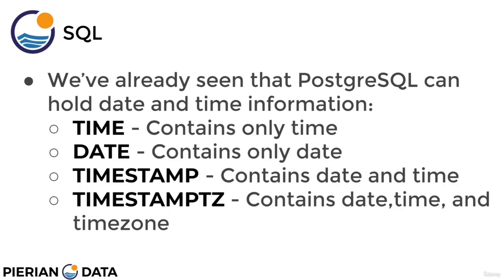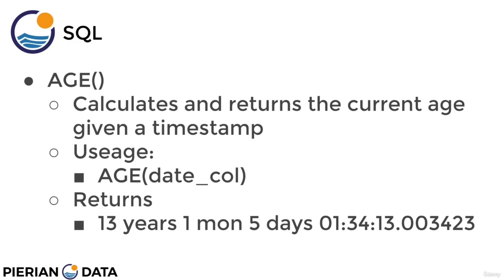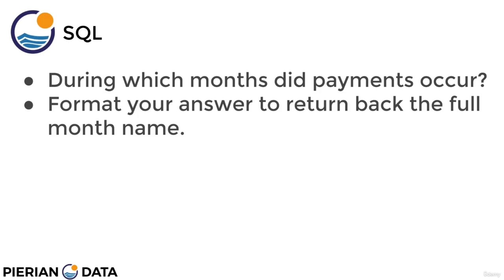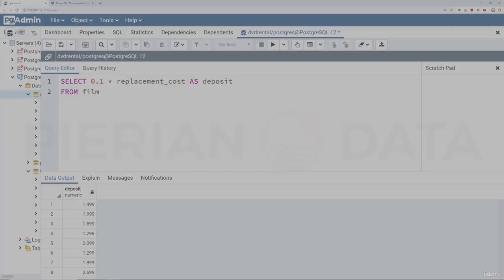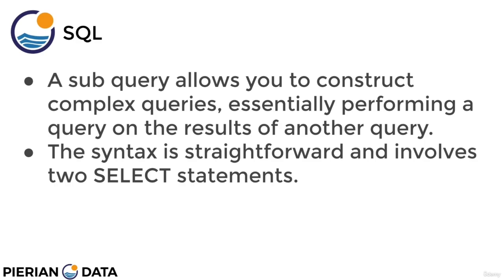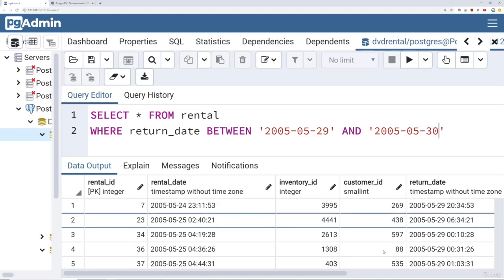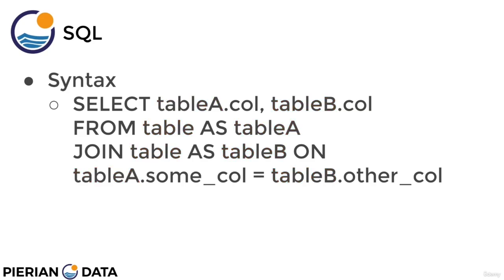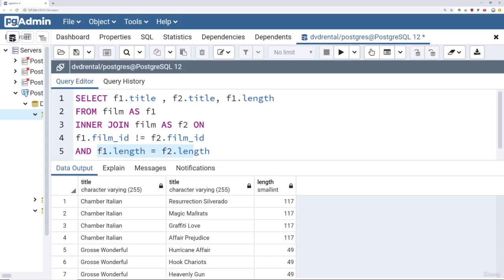6 Advance SQL commands